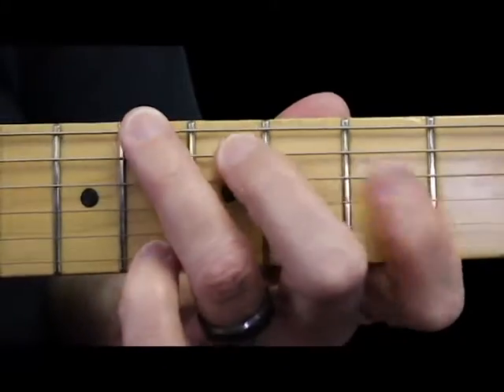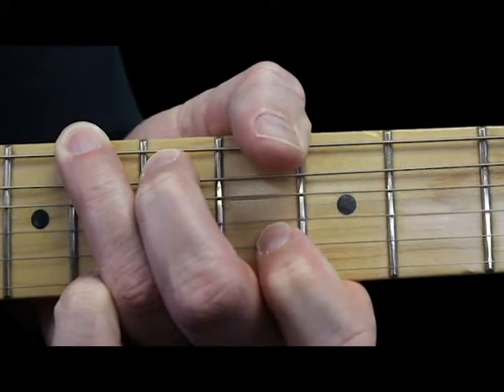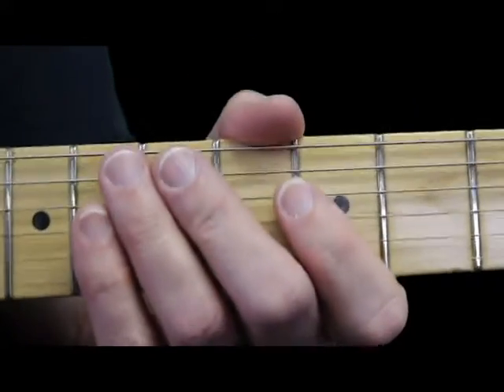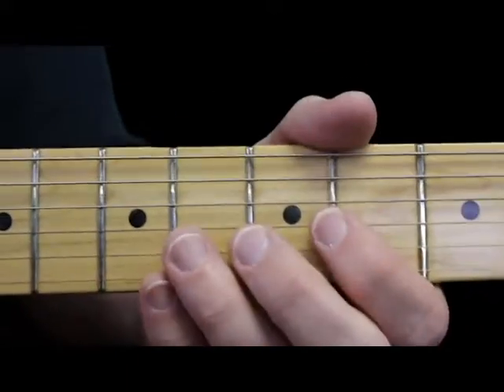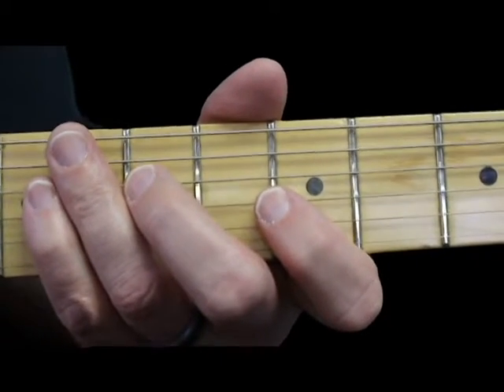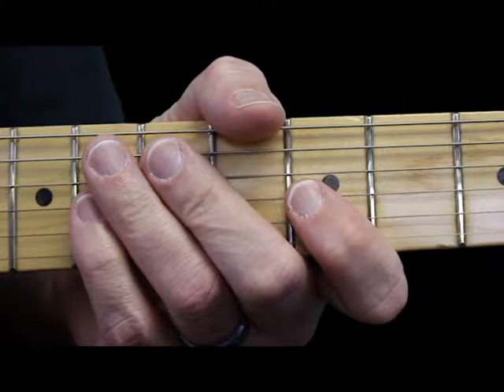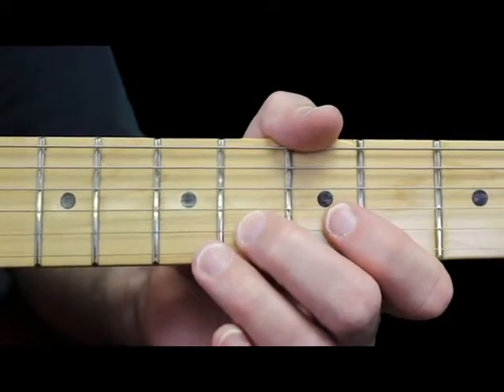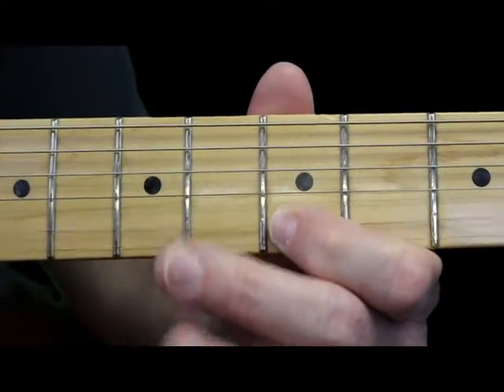Major Scale Modes